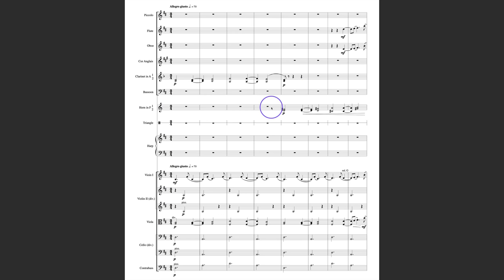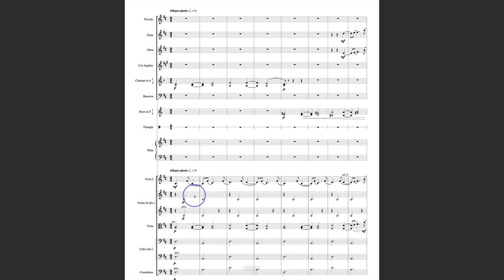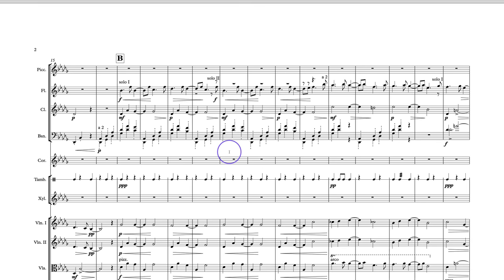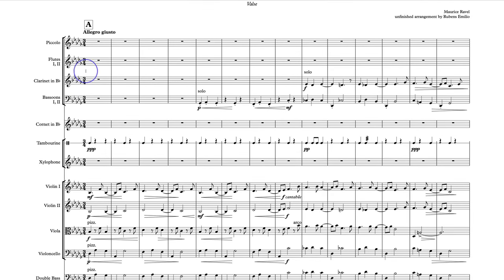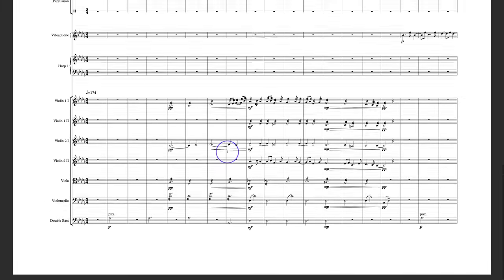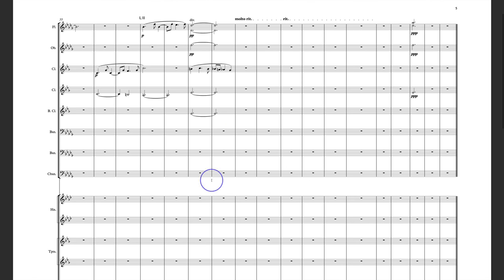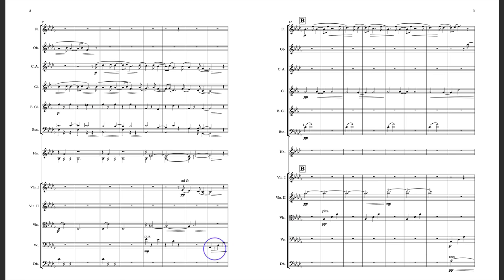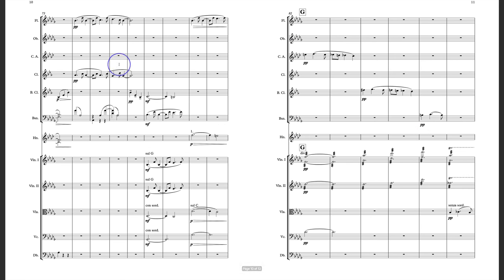Ravel Challenge Facebook Evaluations M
Facebook member entries to the Orchestration Challenge 1: Ravel on Orchestration Online.

Scores by Gerard Nicholls, Rubens Emilio, Astor Sigmundstad, and Jessamie Kaitier.